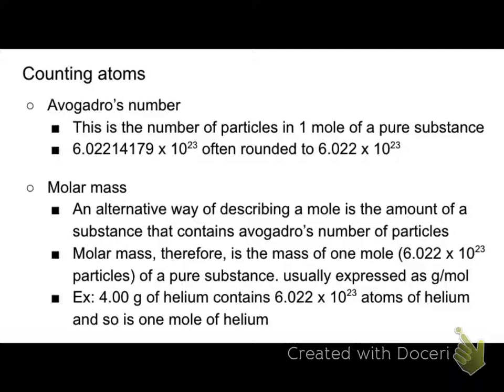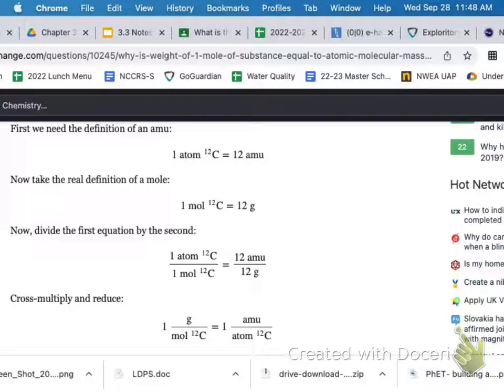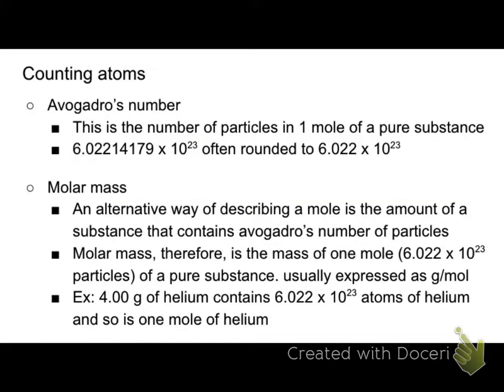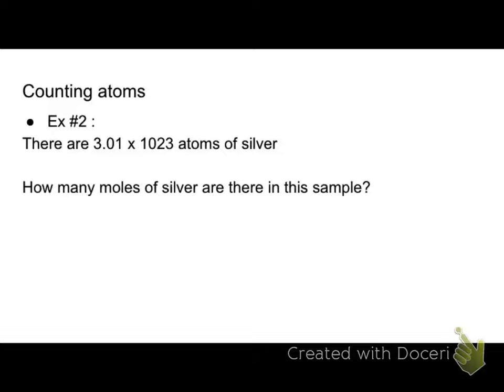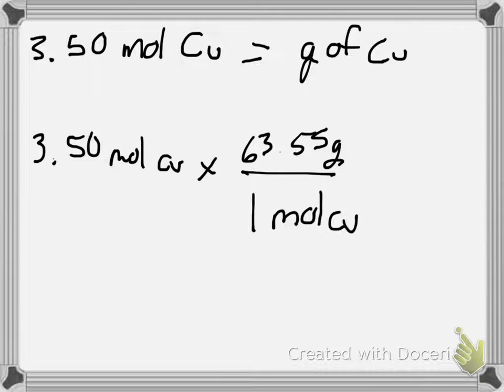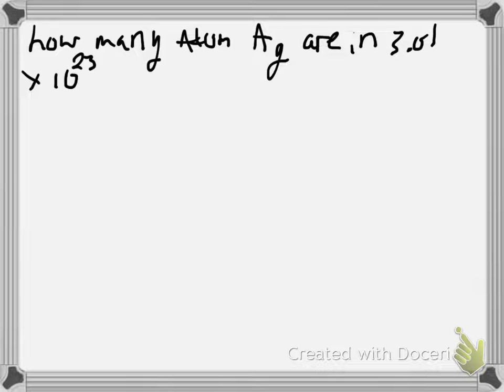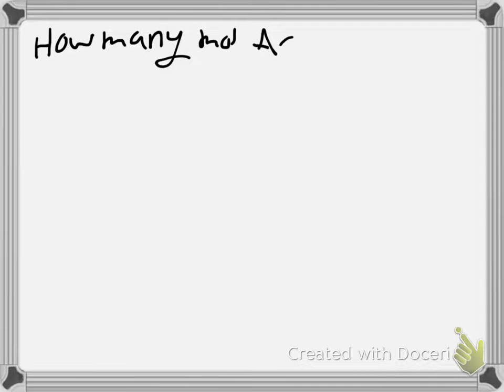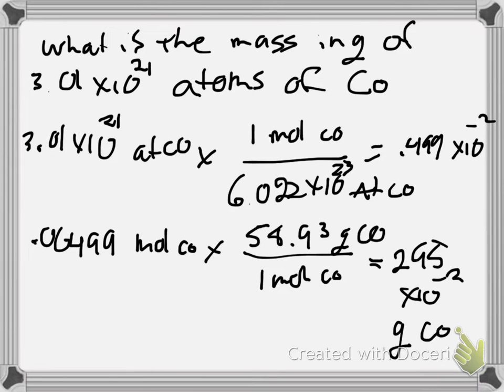3.3 Notes: Counting Atoms (part 2)